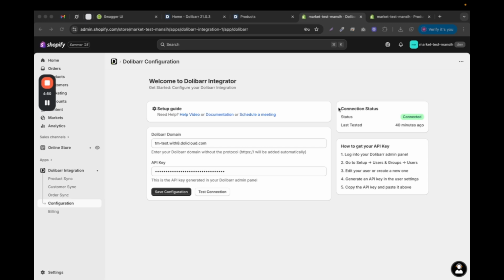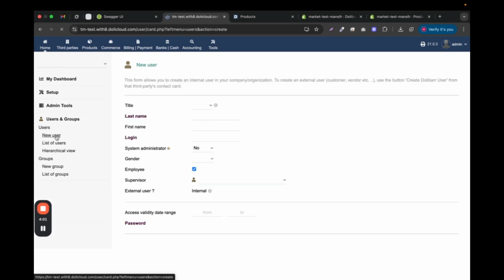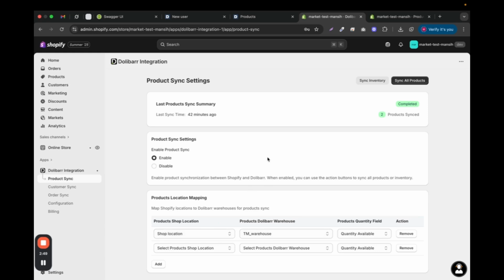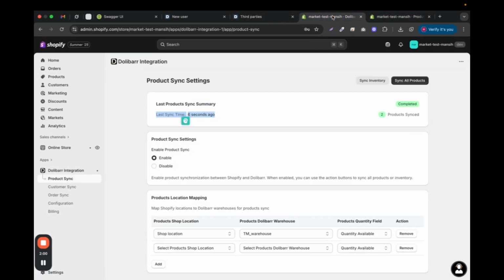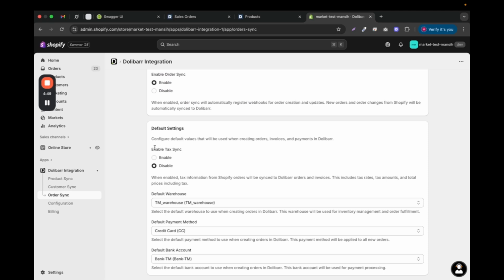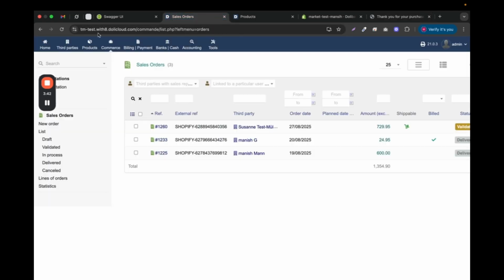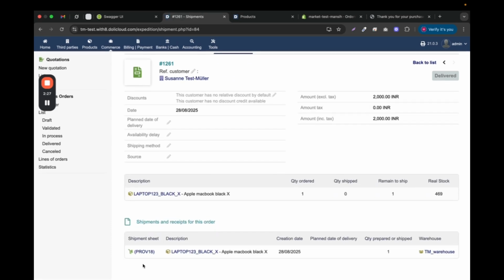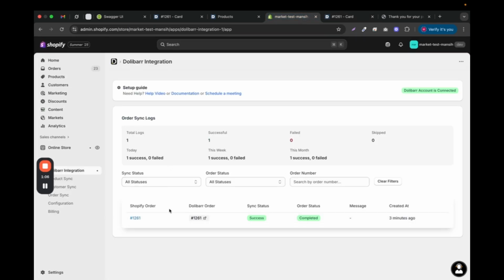Shopify Dolibarr Integration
Explore the easiest way to connect your Shopify store with your Dolibarr ERP and CRM.

This video demonstrates how to set up the configurations of Shopify Dolibarr Integration app for seamless data sync capabilities.

Enjoy the trust and ease of TechMarbles Integration app for a reliable and hassle free experience.